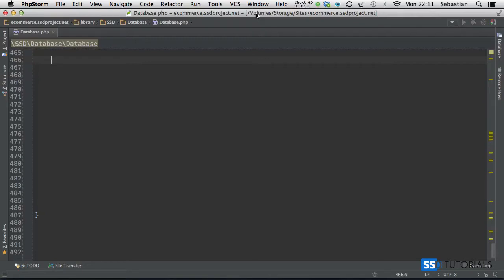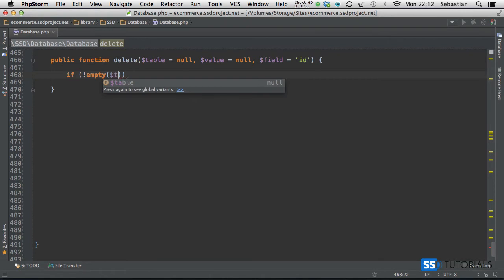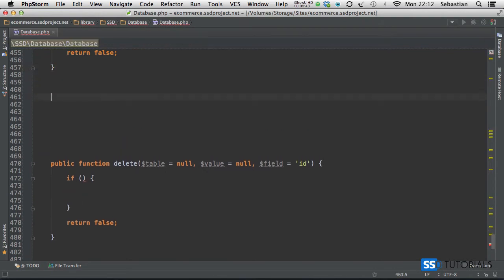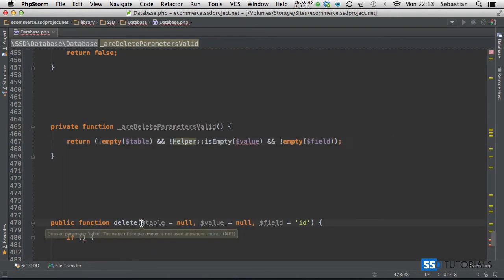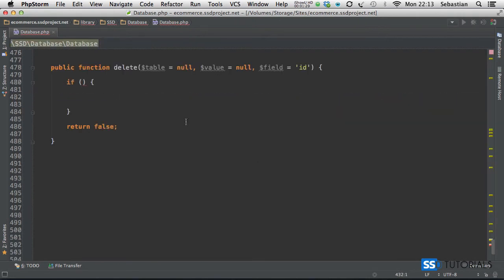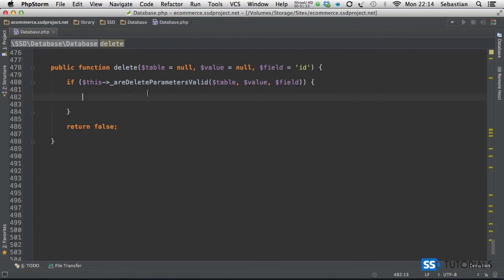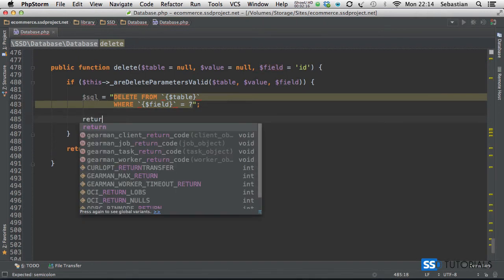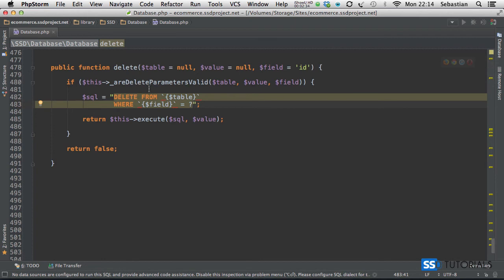04-16: E-commerce application with PHP, MySQL, Ajax and PayPal (Season 4)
Delete method